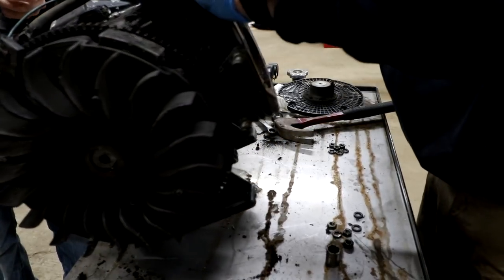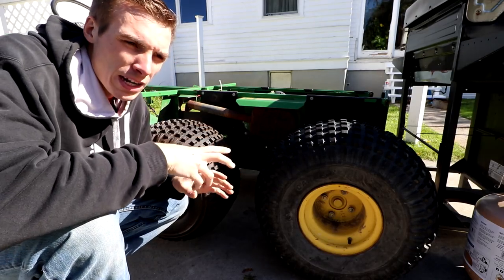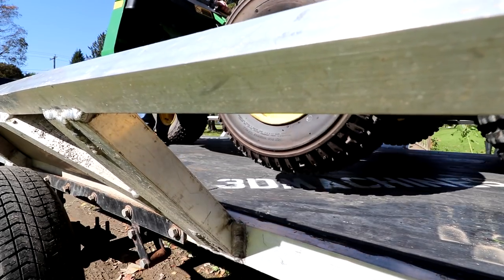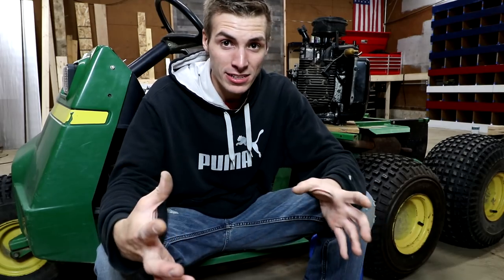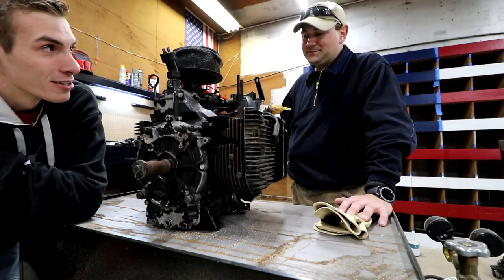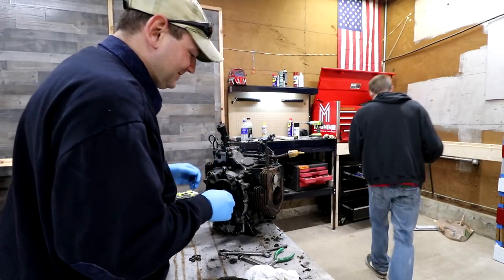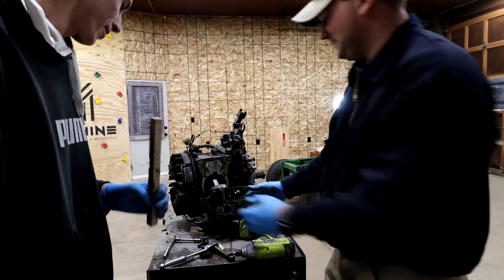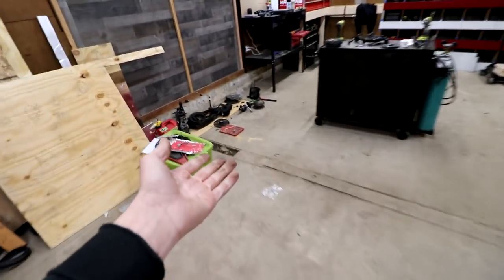THE INSANE GATOR BUILD BEGINS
THIS INSANE BUILD HAS BEGUN again...!
Dalton and Jason start working on the gator in this 3DMachines production. If this Machine is going to be SUPER it's going to need a lot of works and a lot of smarts. You may not learn this kind of stuff in college. LOL. Be Different, Be a Machine.

FAN MAIL:
3DMachines